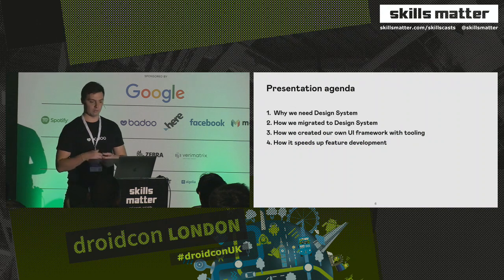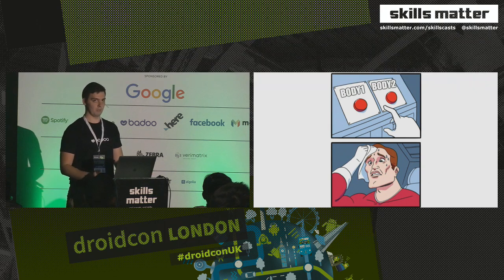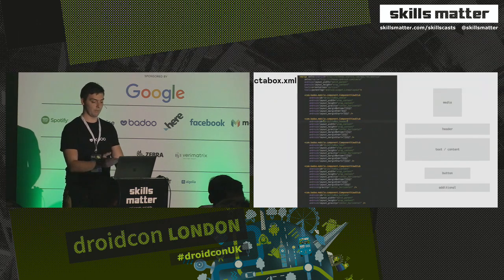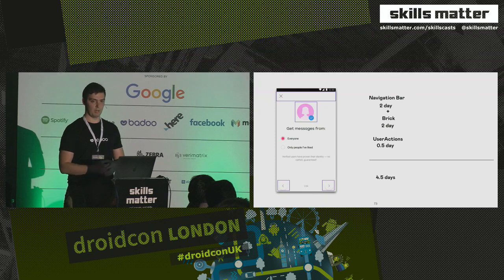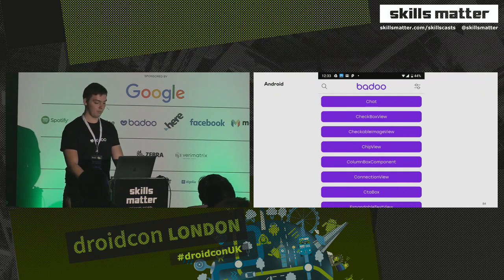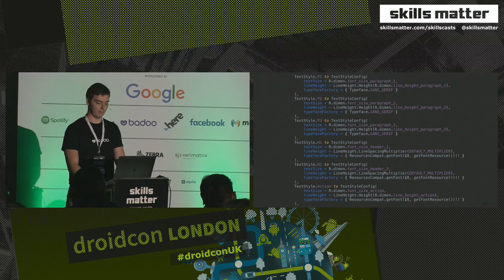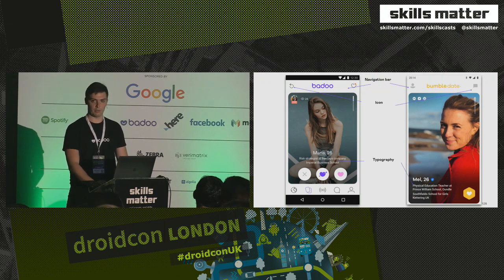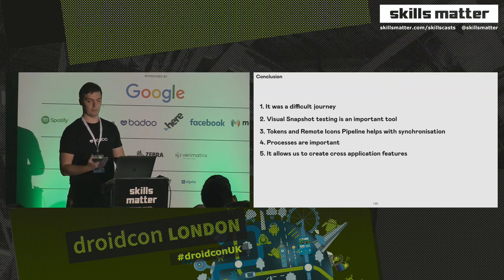Cosmos: How to create a better scalable UI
Speakers: Artem Rudoi